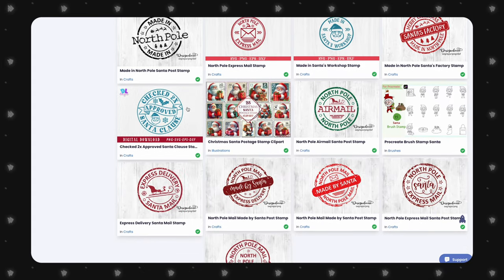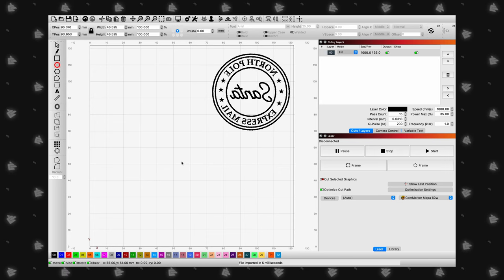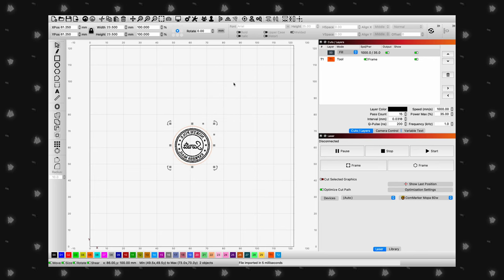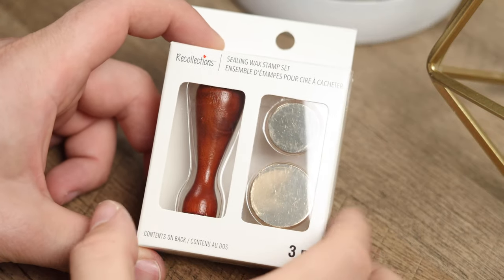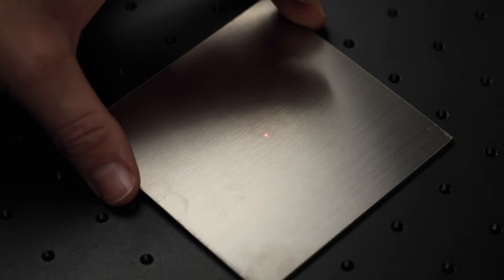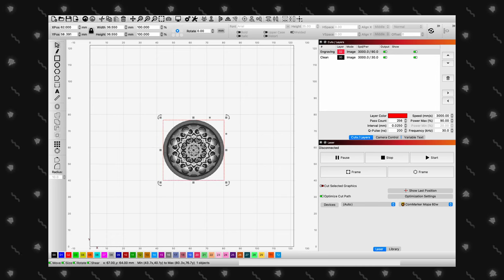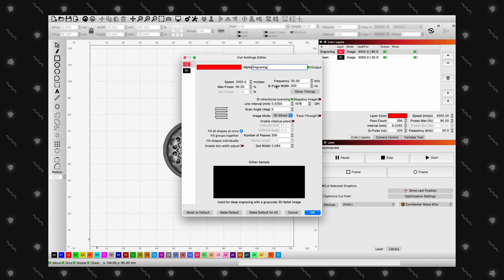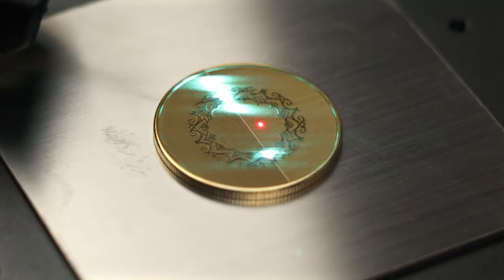ComMarker B4 60W MOPA Laser – Deep Engraving Brass Coins & Santa Wax Stamps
Unlock the secrets to perfect metal engravings with the ComMarker B4 60W MOPA laser! In this video, we tackle two exciting projects: creating a deep-engraved brass coin and a Santa Express mail wax seal stamp. 🎅

Along the way, we reveal the mistakes we made in our previous short (including why mirroring your designs is essential). Plus, we walk you through settings in LightBurn, engraving techniques, and where to find awesome designs from Creative Fabrica!

🎨 Creative Fabrica – Free month access to 10 million+ fonts & designs with commercial licenses:

📲 Follow Velf Creations on social media for more tips and projects!